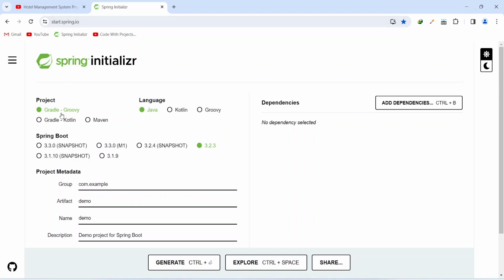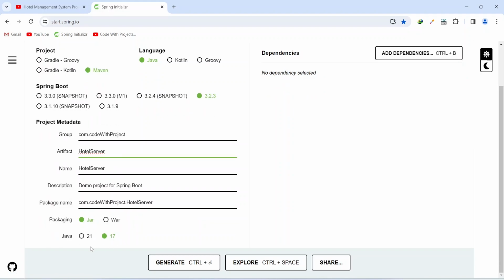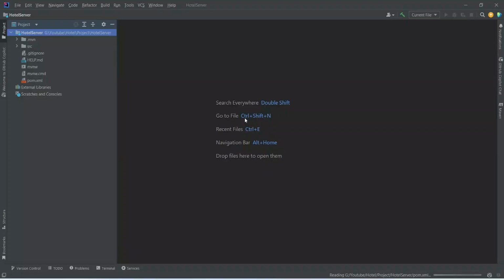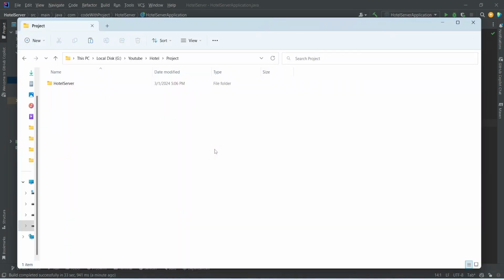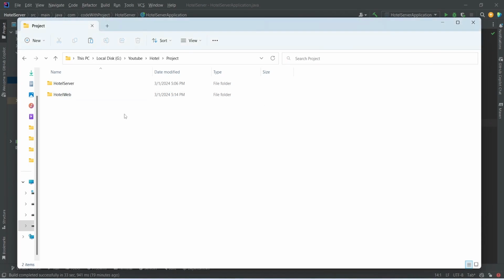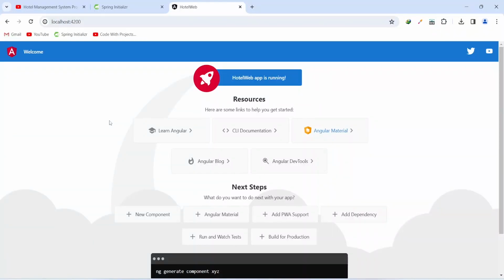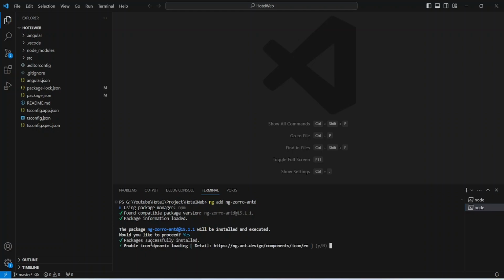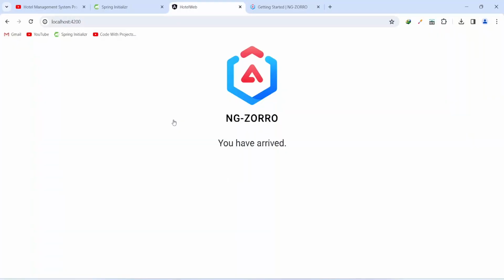Spring Boot & Angular Projects & UI library | Hotel Management Project | #2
In Part 2 of the Hotel Management System Project tutorial series, the focus is on setting up the development environment. The tutorial guides you through the process of creating Spring Boot and Angular projects. Additionally, it covers the installation of a UI library to enhance the user interface. By the end of this part, you'll have a foundation for building a comprehensive hotel management system using Spring Boot, Angular, and MySQL, with an improved user interface for an efficient and visually appealing experience.